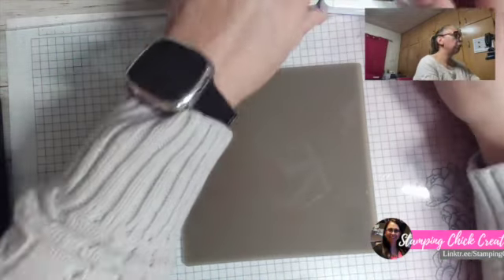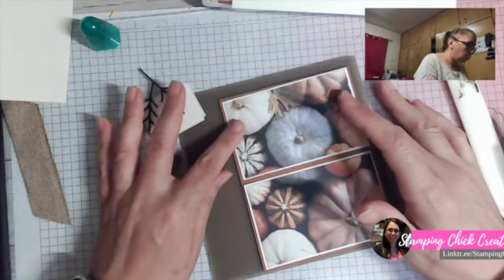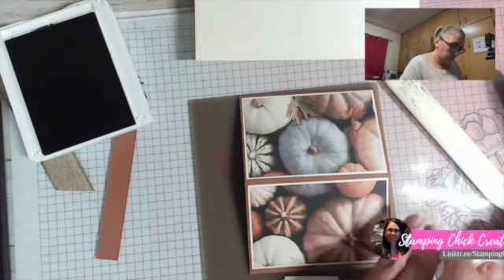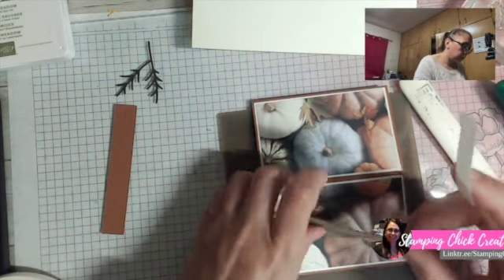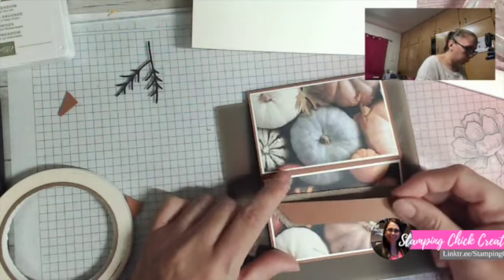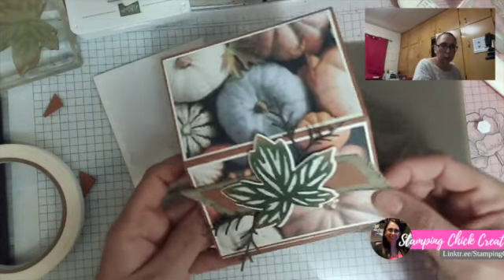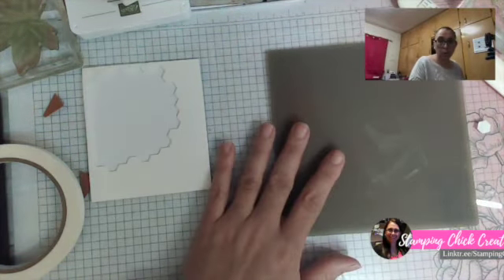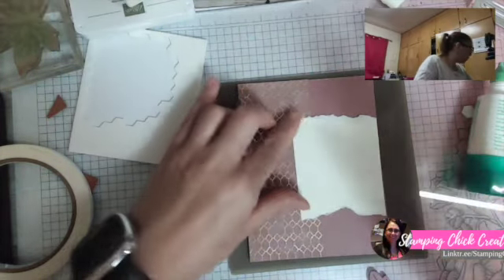Week #3 FALL Card Series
Join me as I share new fall cards each week during the 3 week series.  These cards are all so simple to do.  Would you like to see Holiday cards next or Halloween cards?  Comment to let me know!